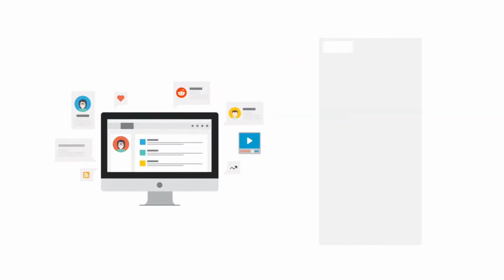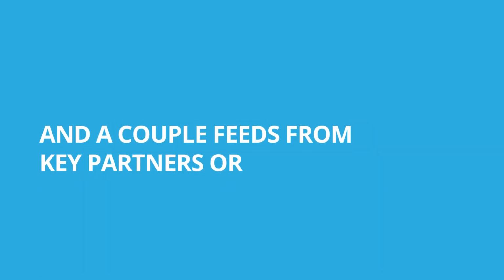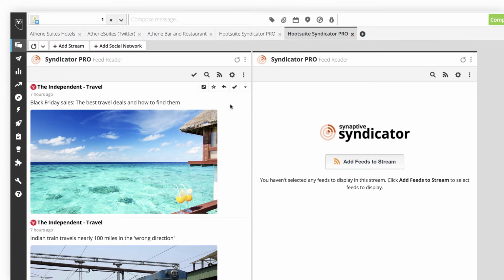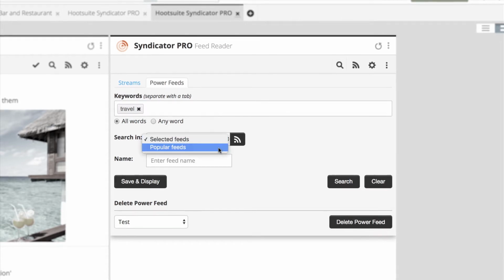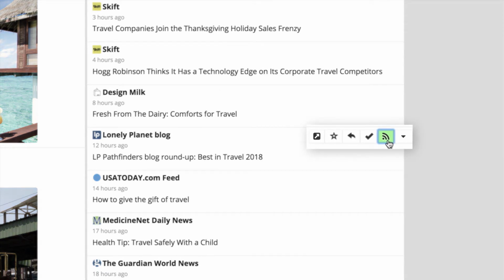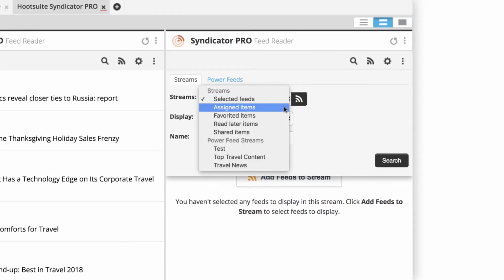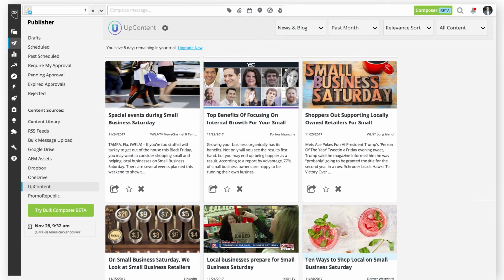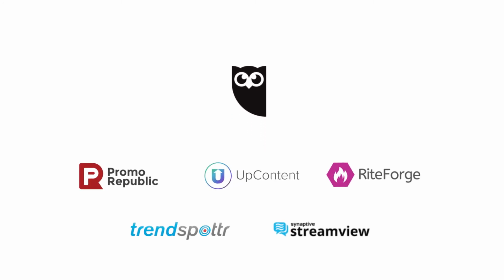How to use Hootsuite RSS Syndicator Pro (OLD VERSION)